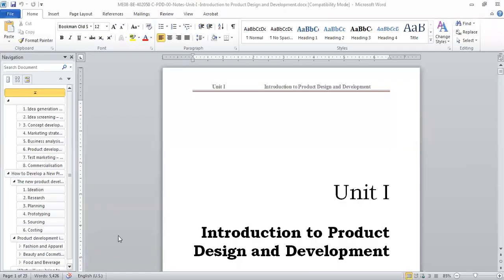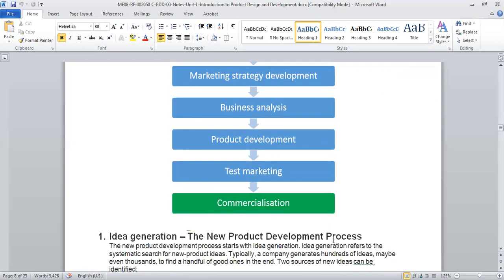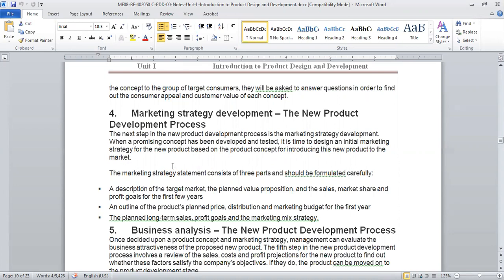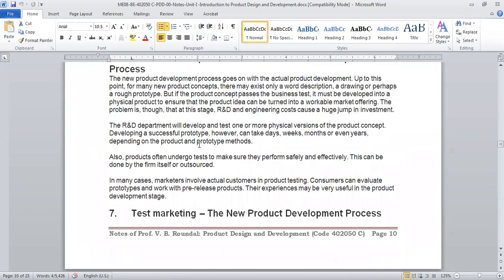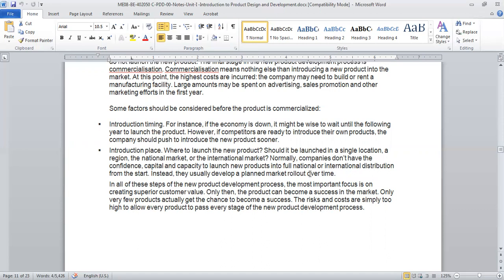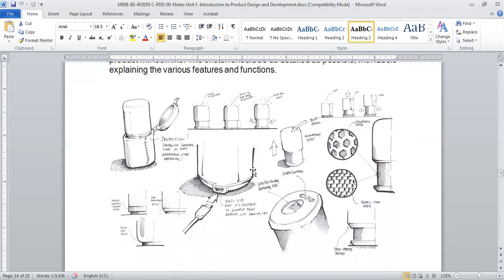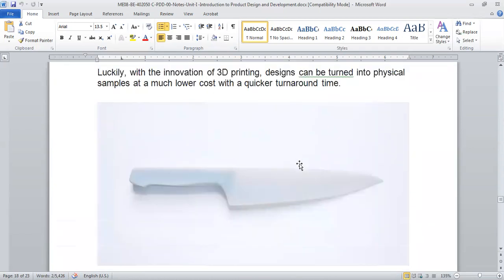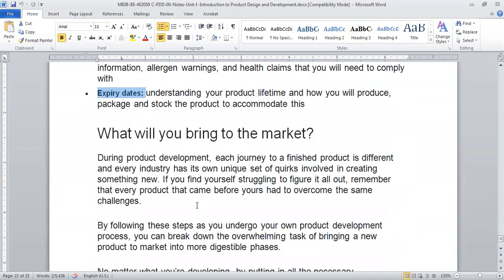Unit 1: Introduction to Product Design and Development - Lecture 5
Modern product development process